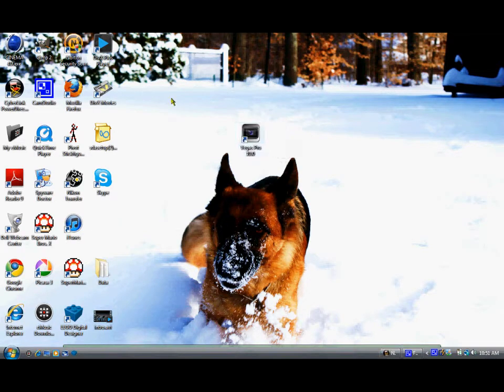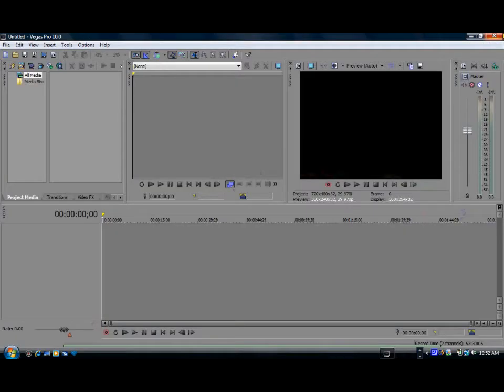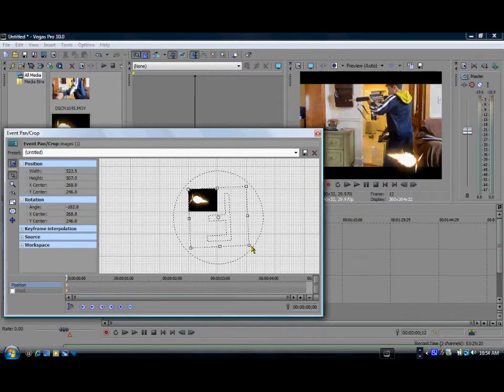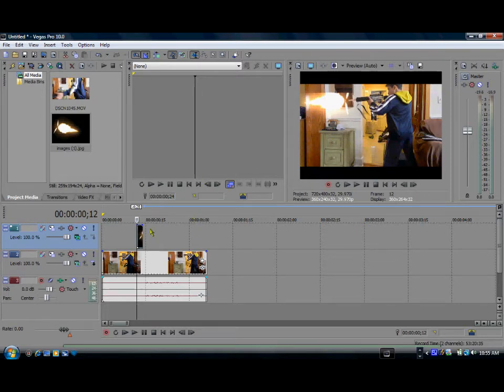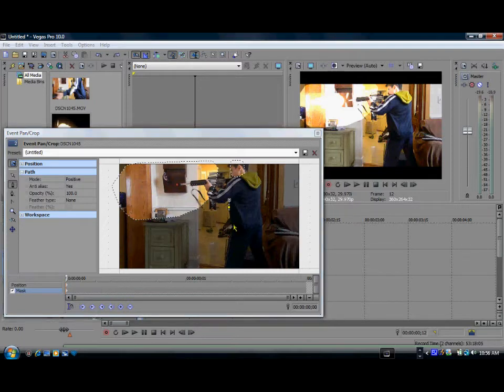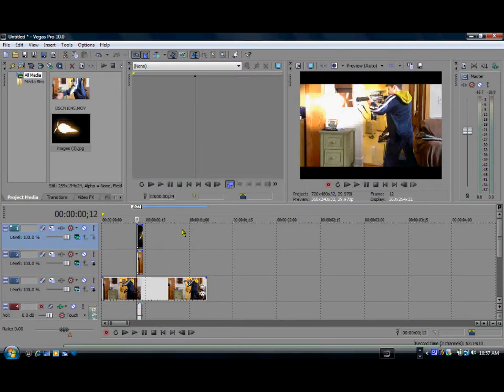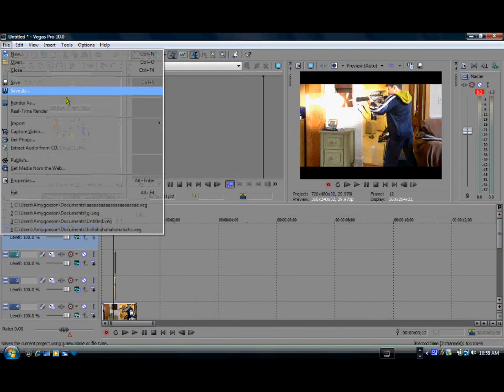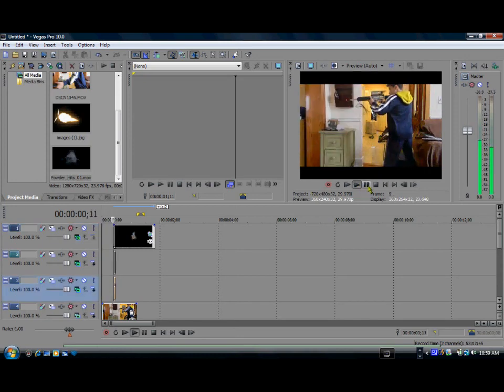How to Make a Muzzle Flash in Sony Vegas Pro 10